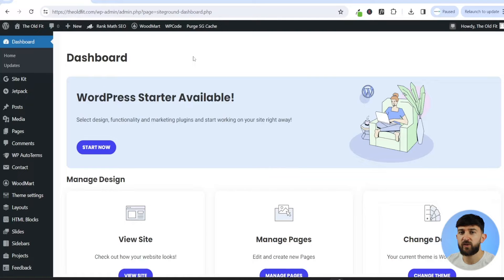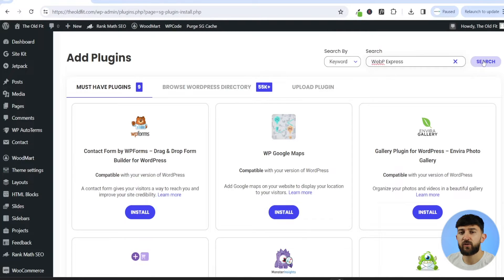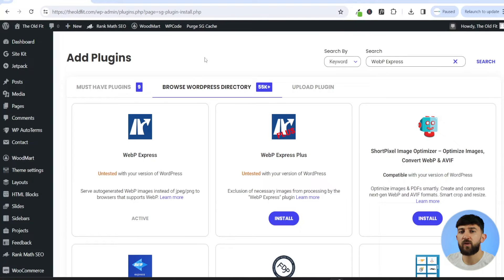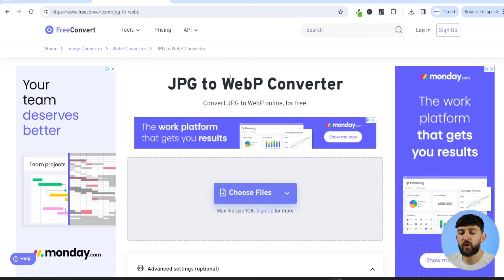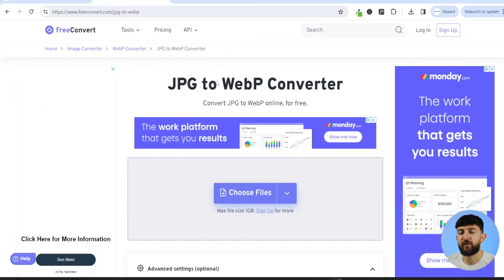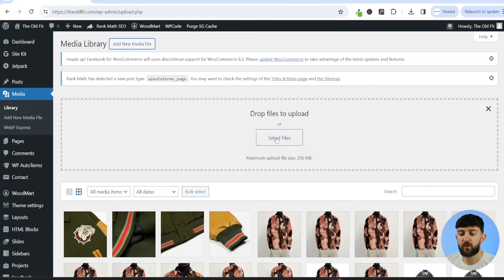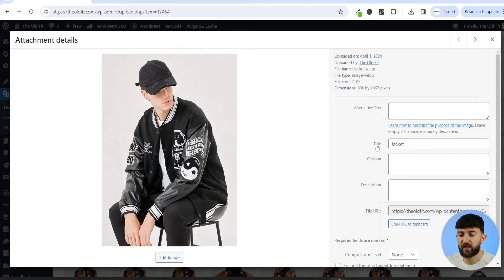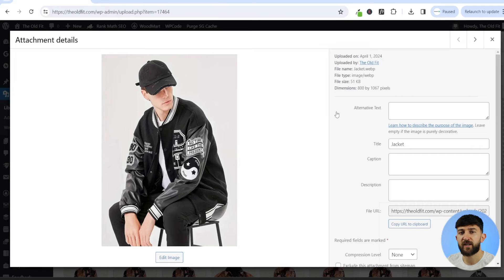How to Upload WEBP Images in WordPress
Learn how to upload WEBP images to your WordPress websites using a simple plugin.

WEBP image format offers superior compression and quality, making them perfect for optimizing your website's performance. This is essential for improving user experience, SEO rankings, and reducing image size without sacrificing quality. This tutorial will show you step-by-step how to optimize your images and improve your website's speed.

⏰ TIMESTAMPS ⏰
00:00 - Introduction: Why Use WEBP Images in WordPress
00:07 - Navigating to WordPress Dashboard
00:16 - Installing the WEBP Express Plugin
00:44 - Converting JPEG and PNG Images to WEBP
01:04 - Uploading WEBP Images to WordPress
01:25 - Verifying the WEBP Image Upload
01:41 - Conclusion: Improving Website Performance with WEBP